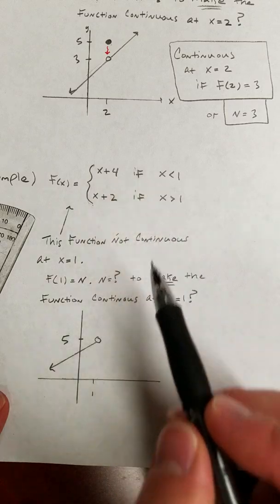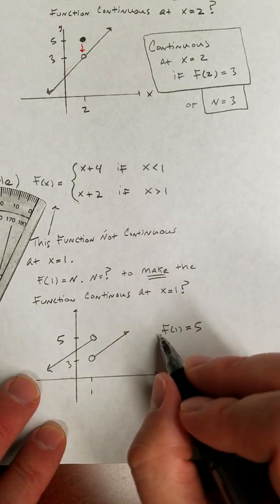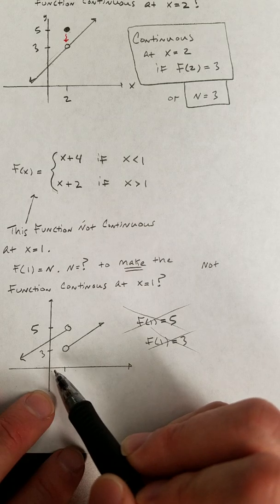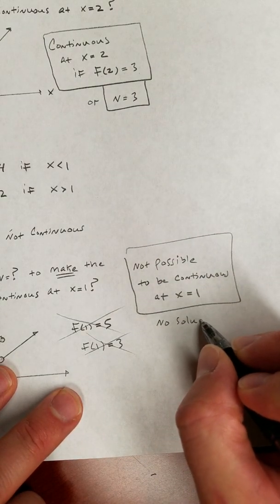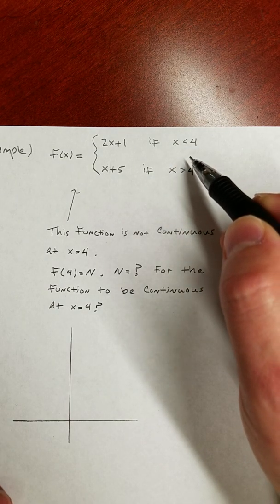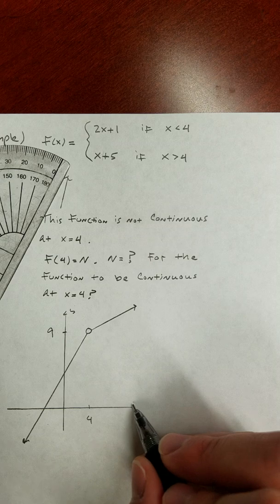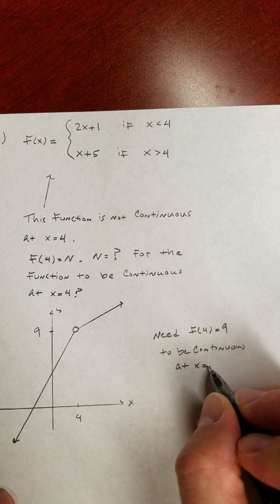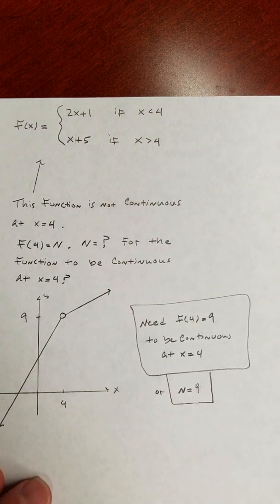continuous functions part two